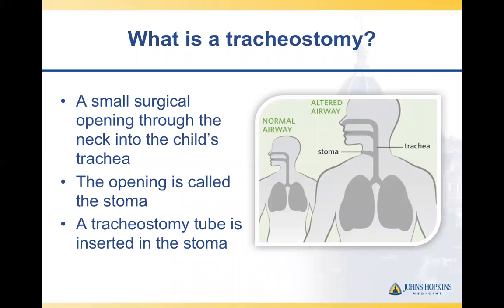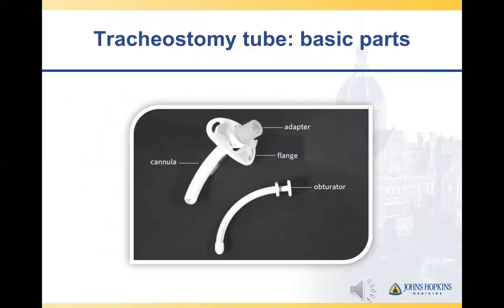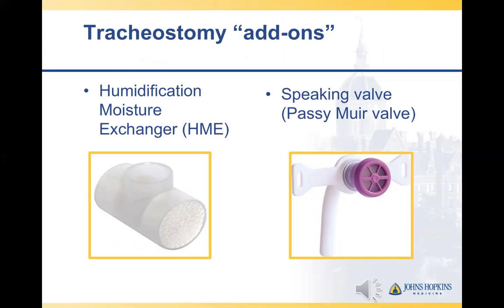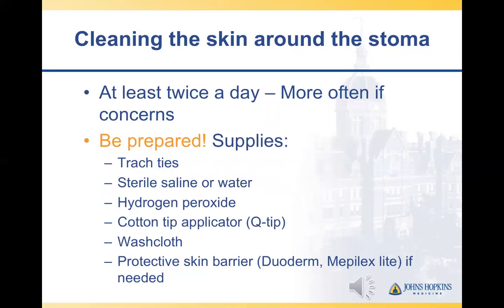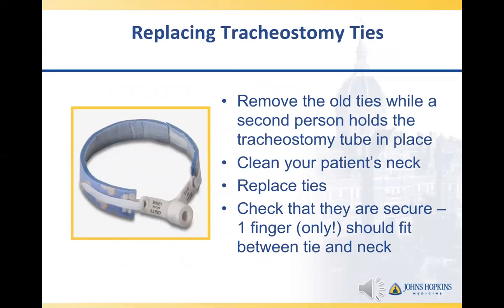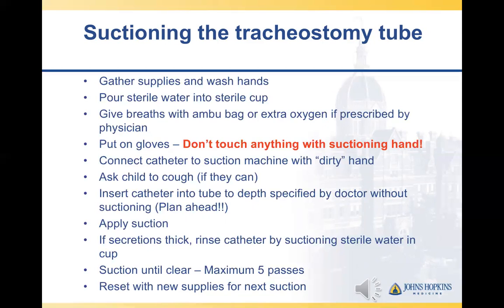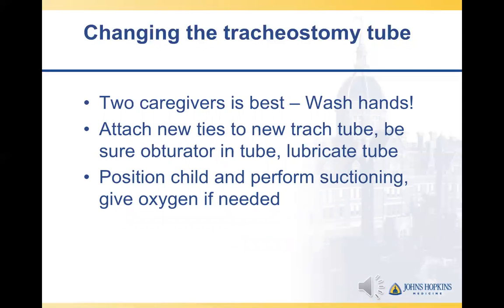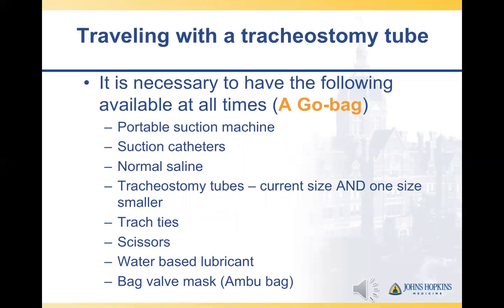VENT: Tracheostomy 101